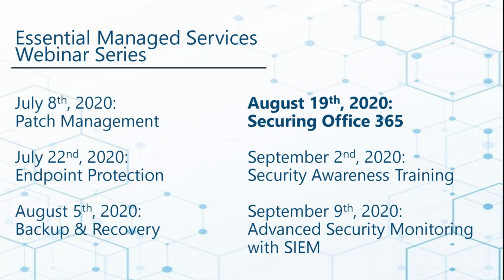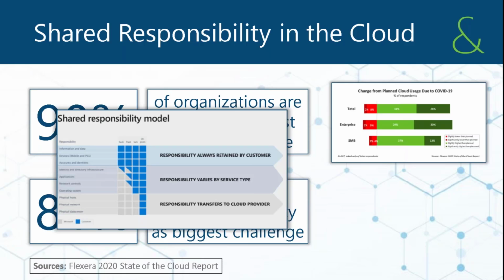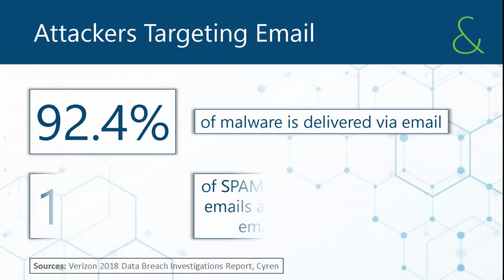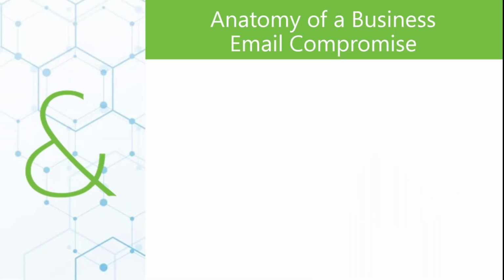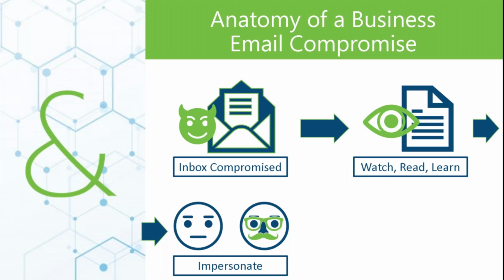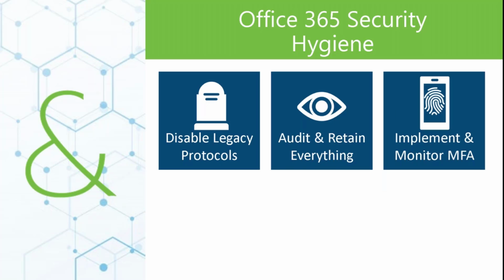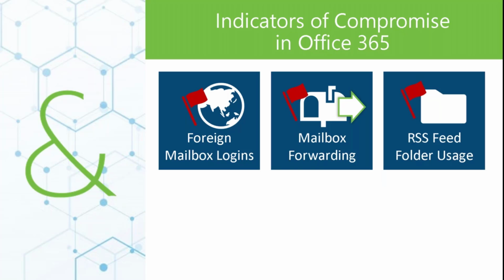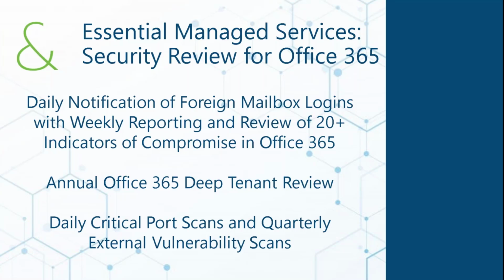We've Got This: Securing O365 (FULL)